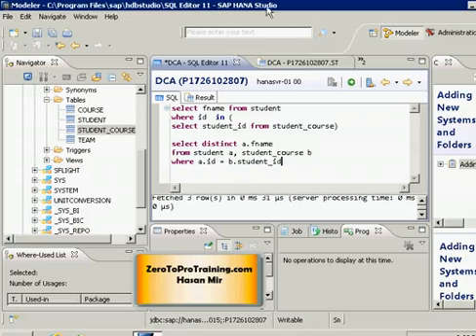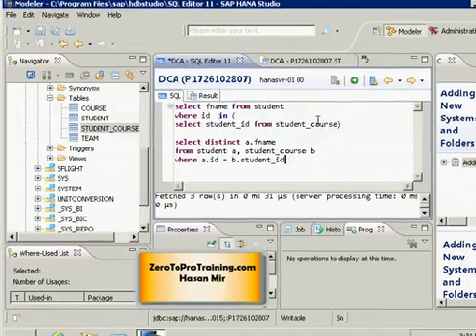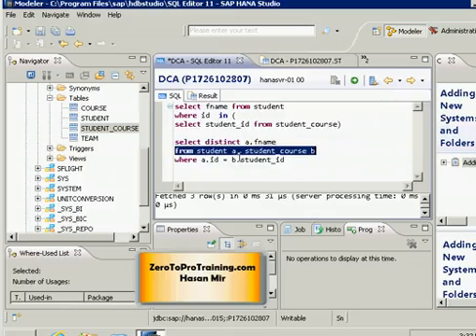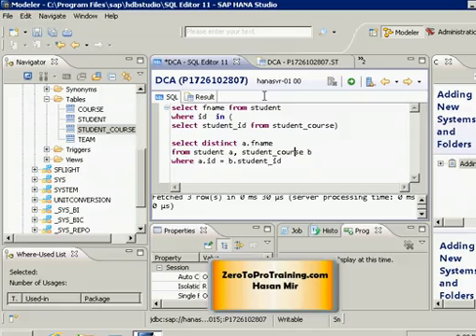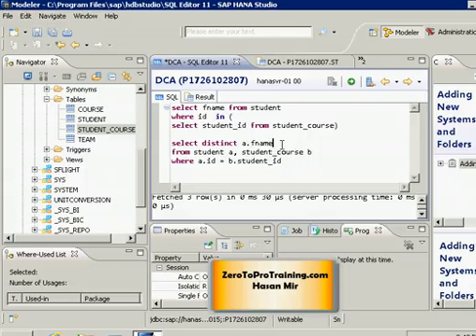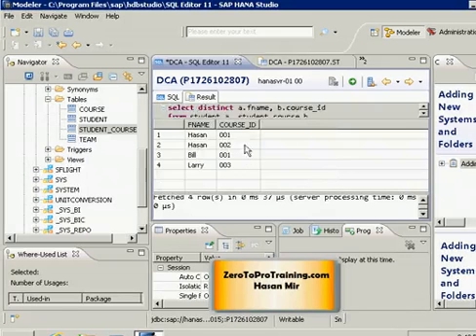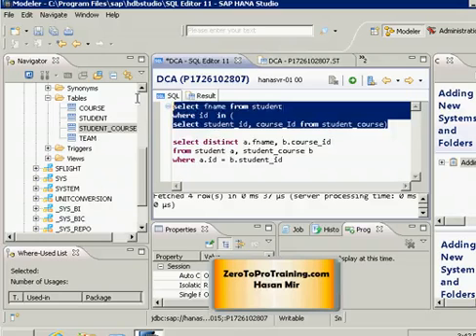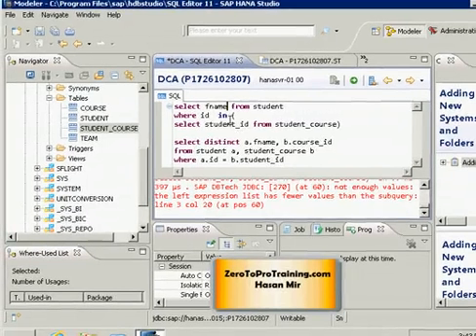SAP HANA Studio Tutorial 26 - Subqueries (Sub Queries) vs Joins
This video explains differences between subqueries (sub queries) and joins. The operations are performed on SAP HANA database using SAP HANA Studio.